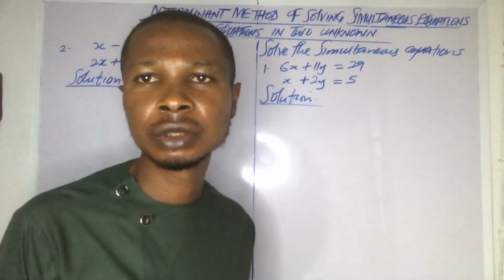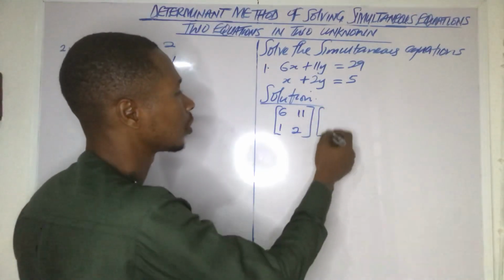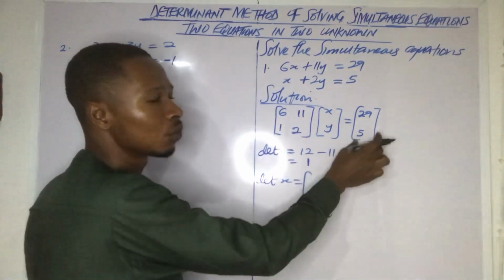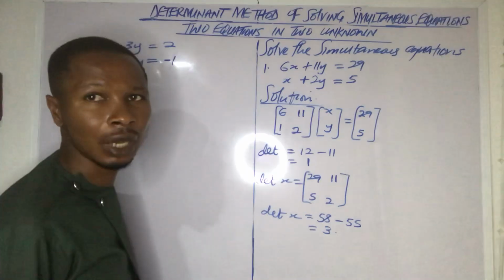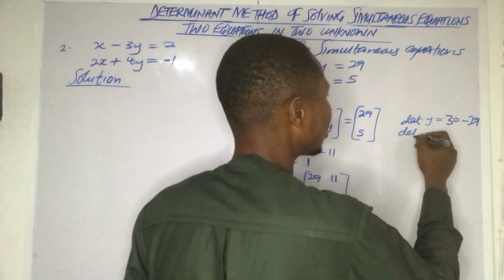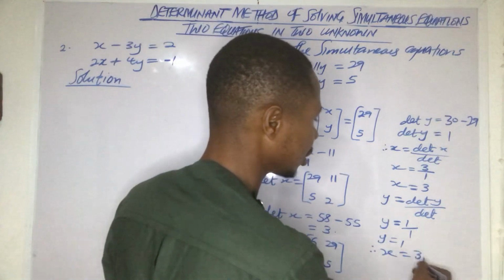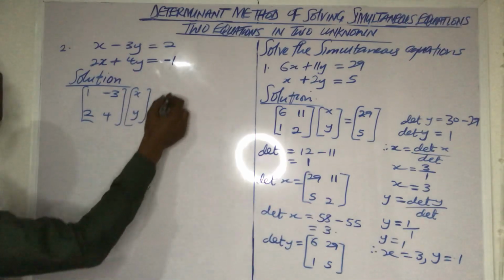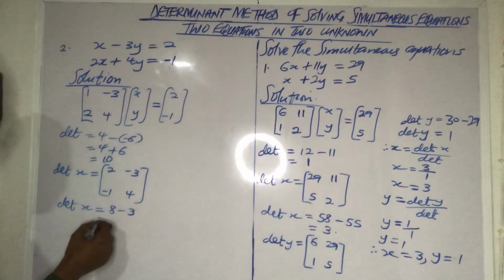DETERMINANT METHOD OF SOLVING SIMULTANEOUS EQUATIONS 2*2